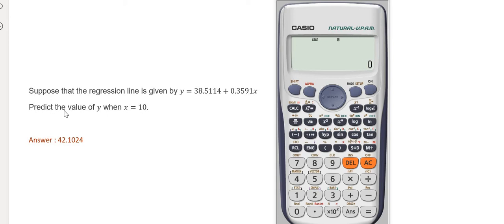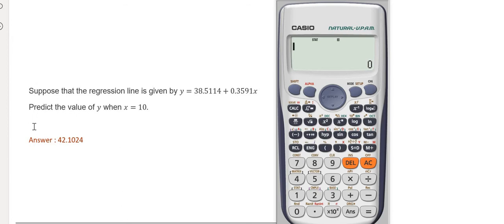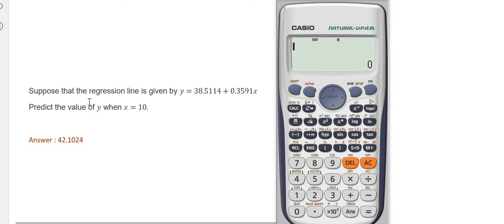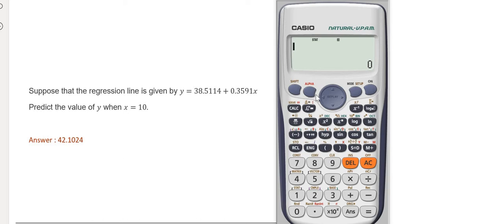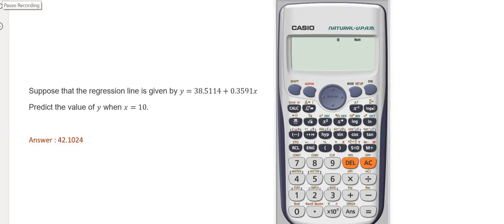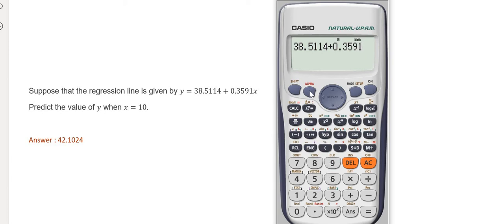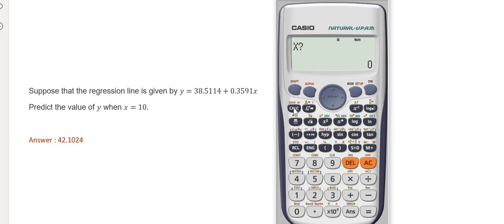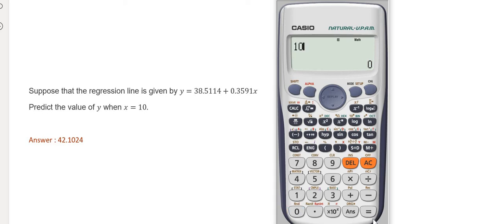Finding Value of Y (y = a + bx) using CASI0 fx-570ES PLUS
Please use headphones for better experience.

Refer to this video if you want to install scientific calculator in your PC/Laptop.